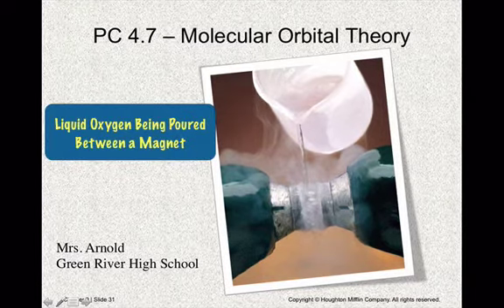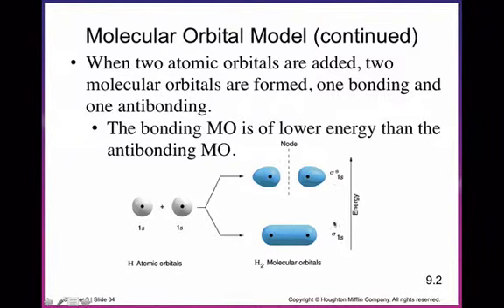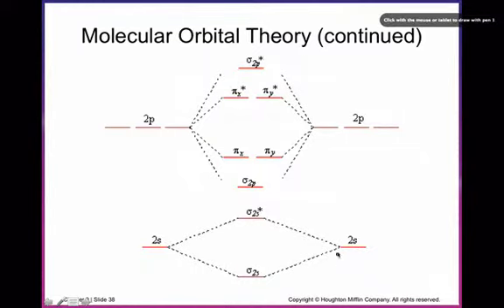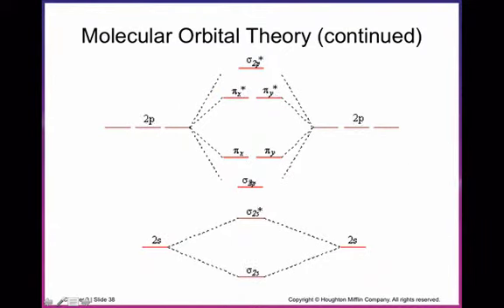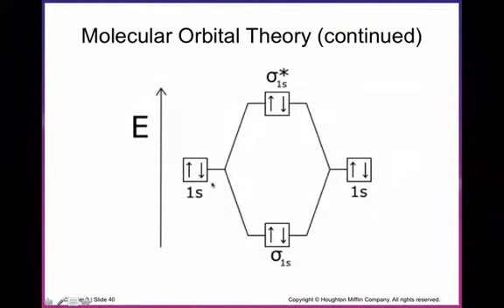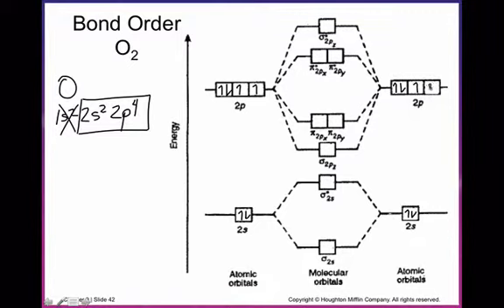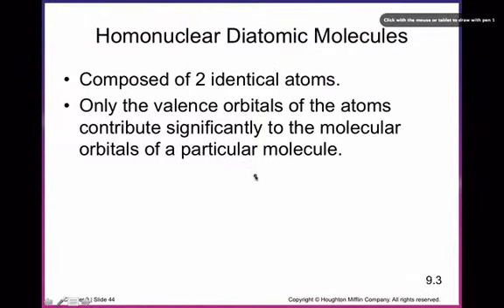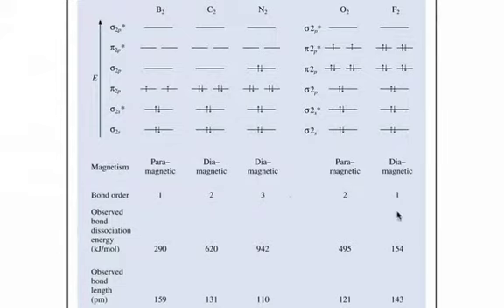AP PC 4.7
Molecular Orbital Model